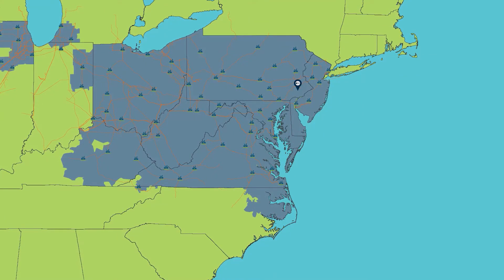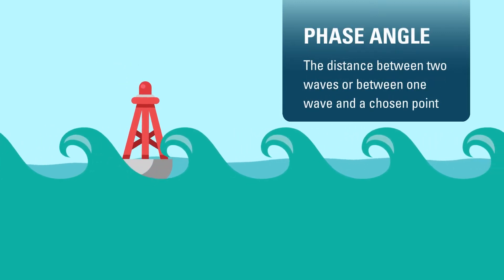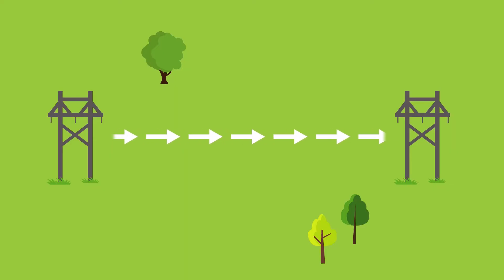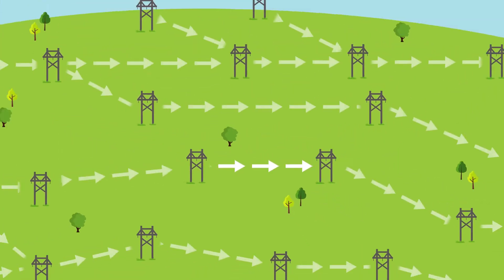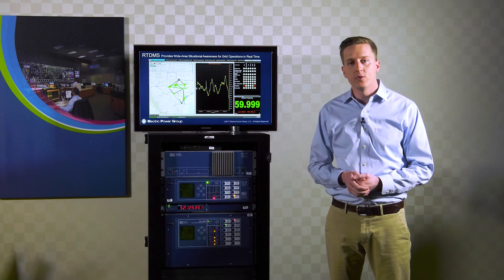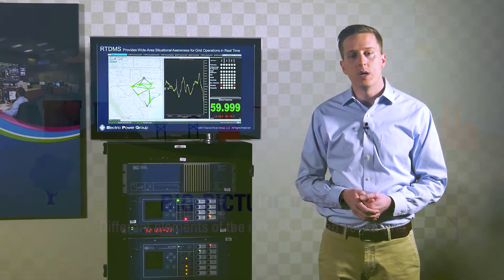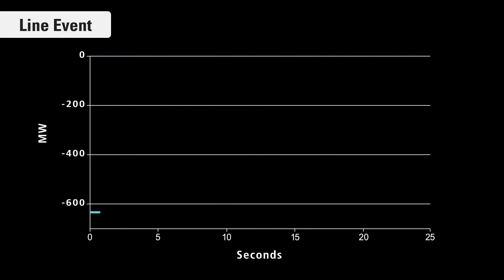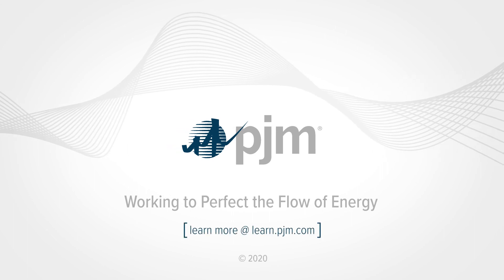Understanding Synchrophasors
Watch PJM’s synchrophasors project manager, Shaun Murphy, Ph.D., explain how synchrophasors work and how PJM uses these quick measuring devices to track real-time conditions on the grid.

This video contains closed captioning.